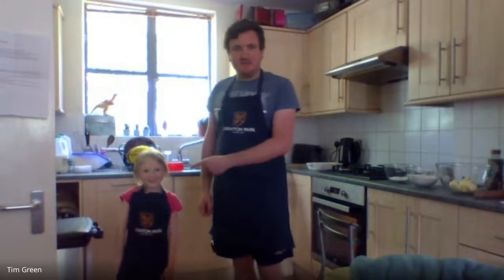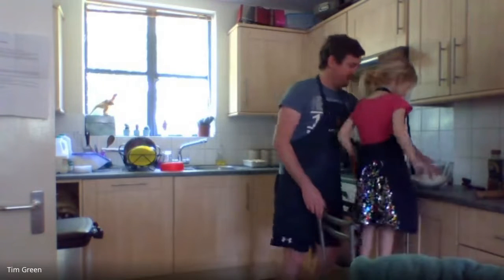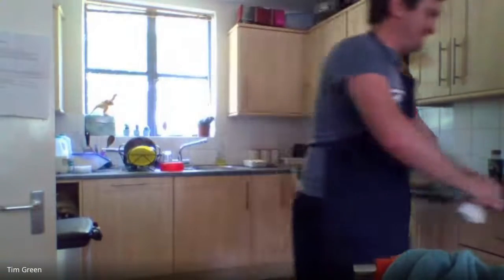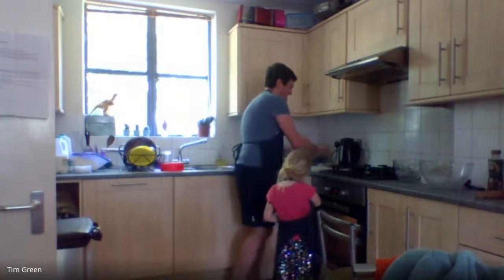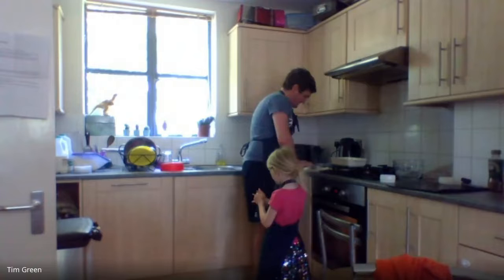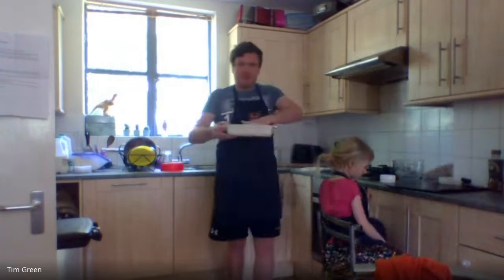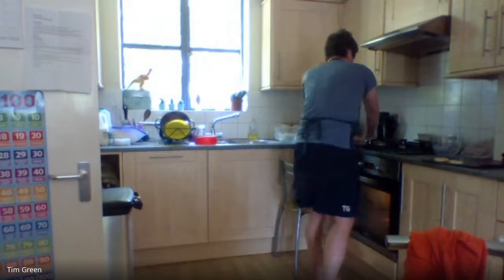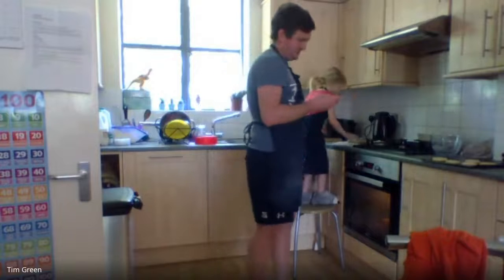How to Make Millionaire Shortbread - Part 1